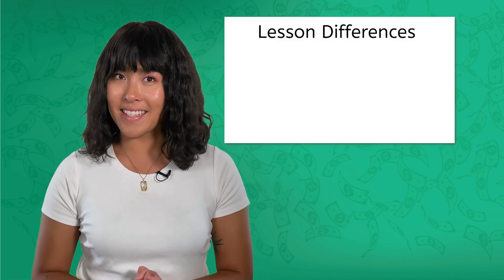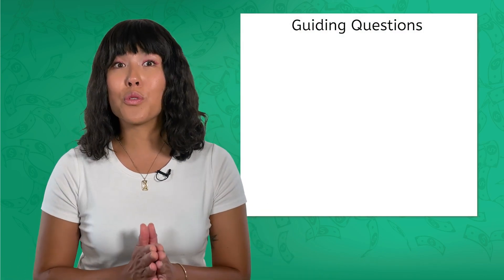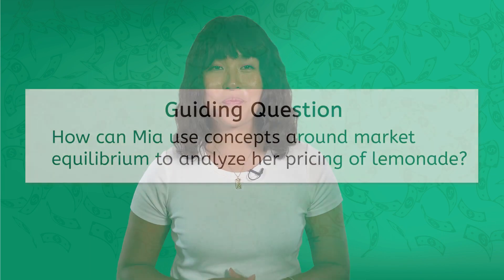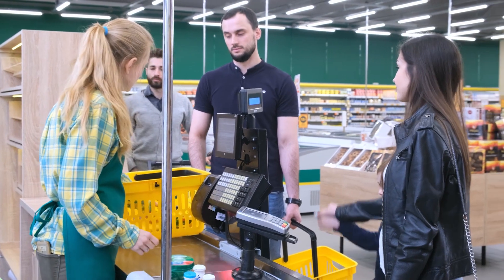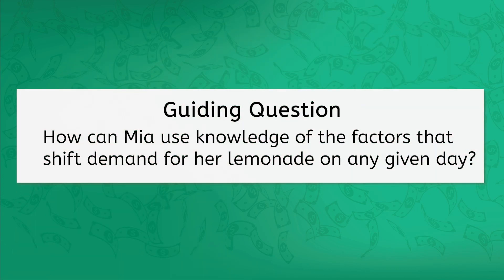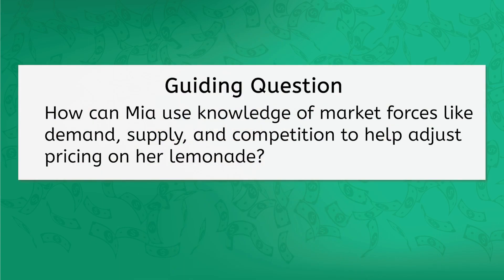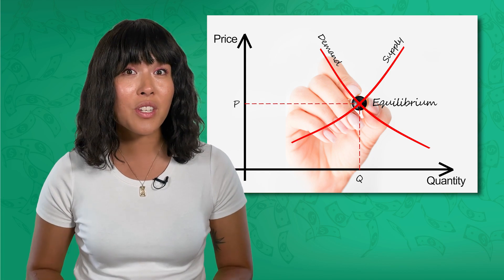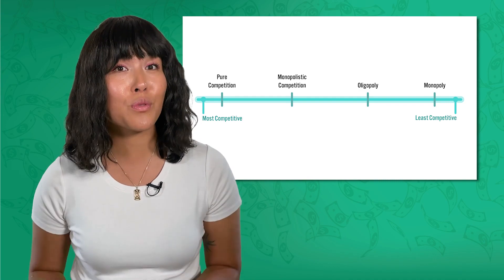Lemonade Stand Economics - Applying Demand and Supply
How can Mia use demand and supply concepts to price her lemonade? In this high school economics lesson, students apply economic principles like equilibrium and competition to real-world business decisions. This video is from MiaPrep’s Economics course. Browse our playlist for more engaging applications!